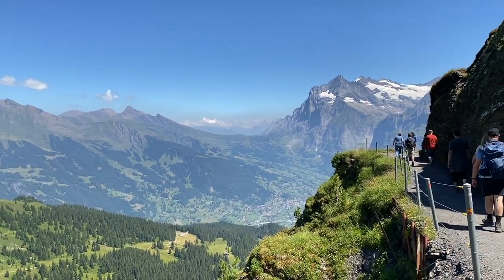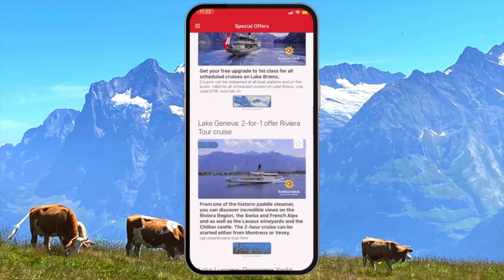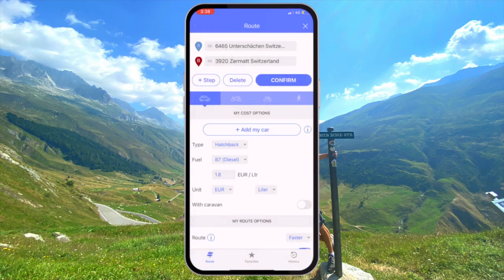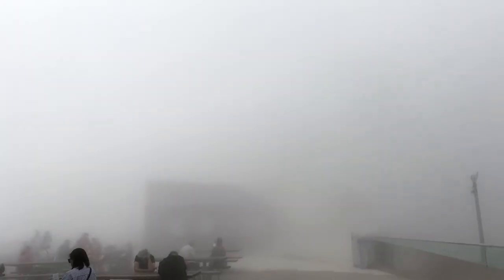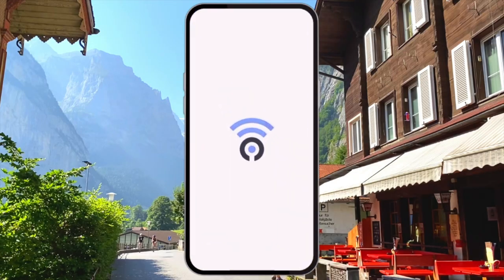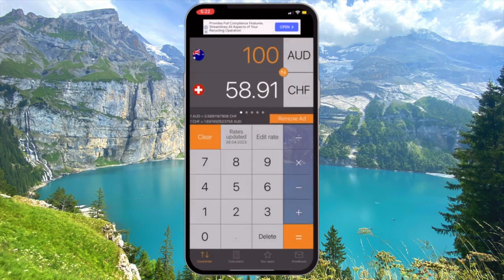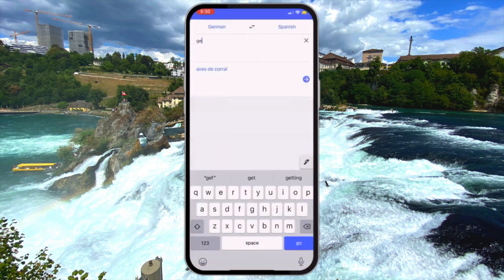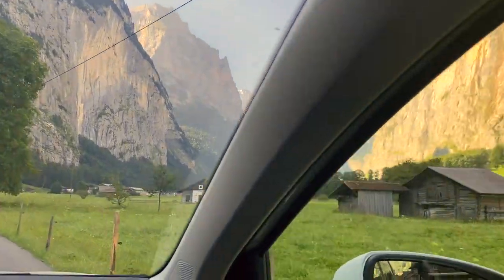10 Must Have Travel Apps for Switzerland (Including Demos)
In this video, I will demonstrate 10 of the best travel apps for traveling Switzerland that will save you time, money, and keep you organized while on vacation. Each app mentioned includes a brief run-through of the main features so you can pick and choose those that suit your style of travel.

Check out the full blog post, plus additional useful apps that you can use when traveling Switzerland

Our full list of apps discussed for travel in Switzerland:

00:22 Swiss Travel App
02:19 SBB Rail App
03:18 ViaMichelin Map App
05:05 MeteoSwiss App
07:23 Wifi Finder App
08:44 Currency Converter App
09:42 The Fork App
10:57 Google Translate
11:39 Just Eat App
12:16 SEPP Parking App

Song: Infraction - The Disco
Song: Decibel - Dreamscape